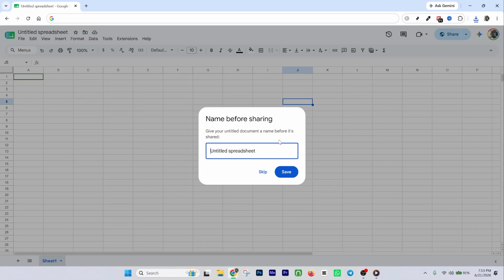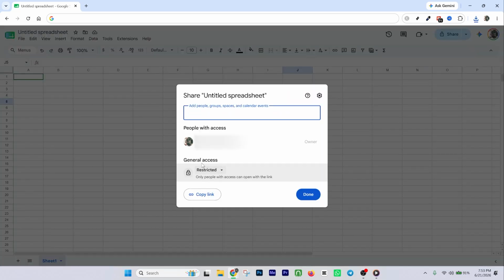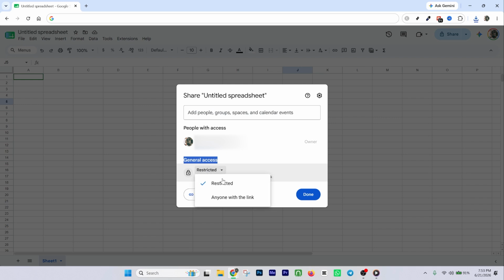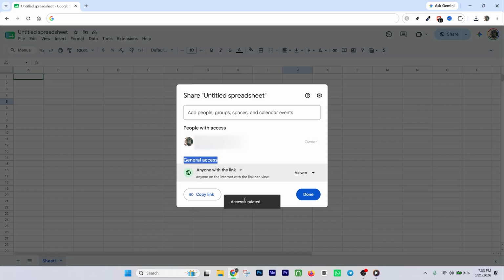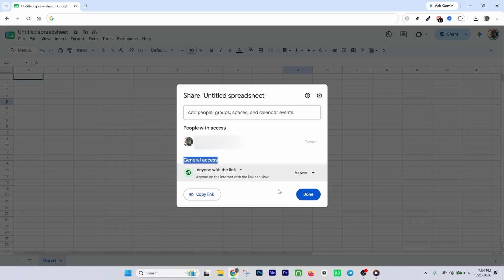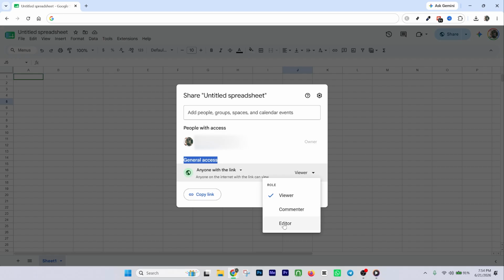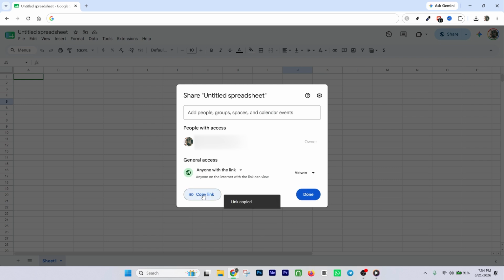How to Give Access to Everyone in Google Sheets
In today's video i'm going to show you how to give access to everyone in google sheets, easy and simple tutorial to follow.